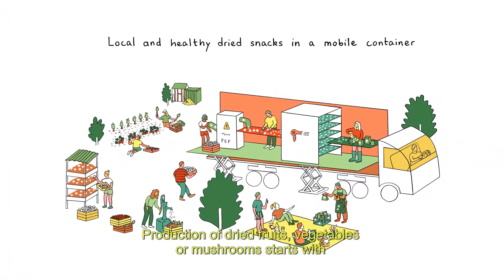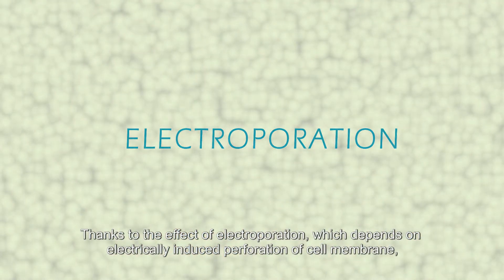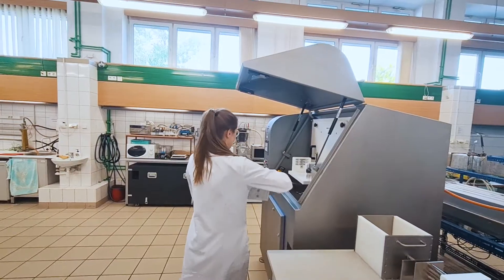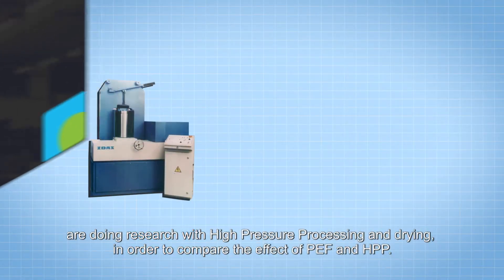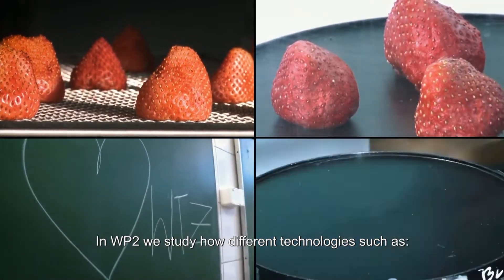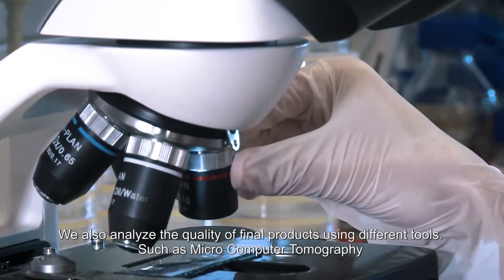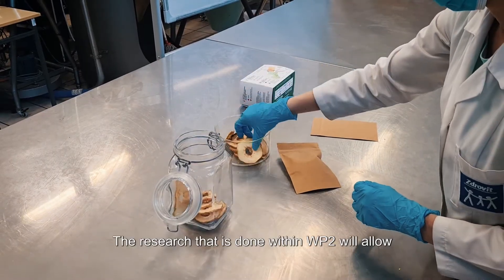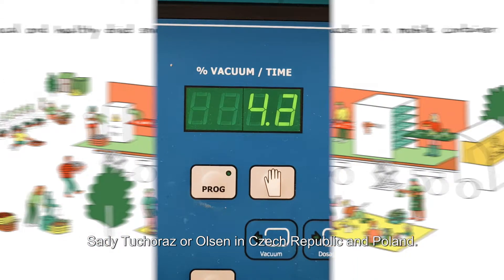Dried fruit and vegetable snacks - Low-temperature drying methods at SGGW; FOX Project video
In this video, Artur Wiktor presents the Warsaw University of Life Sciences (SGGW) contribution to the FOX project. SGGW is involved in Food Circle 2: Low-temperature drying. The lab carries out research to find the optimal low-temperature drying method for fruit and vegetables.